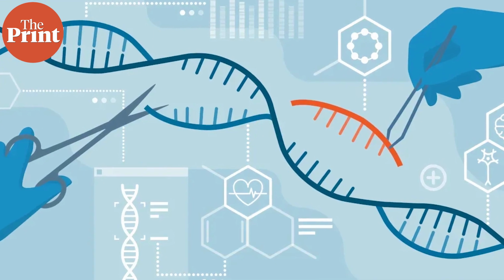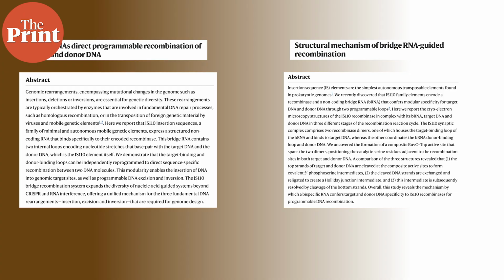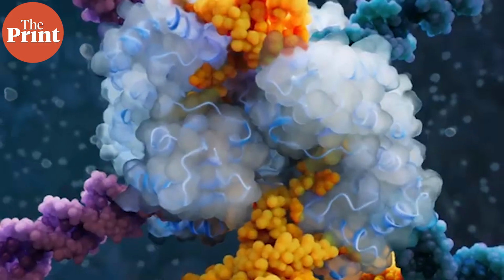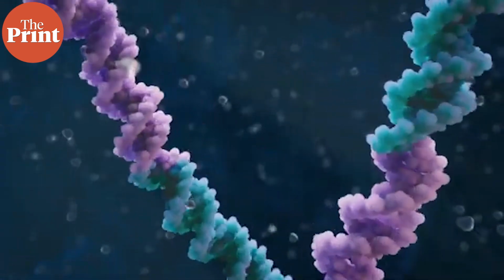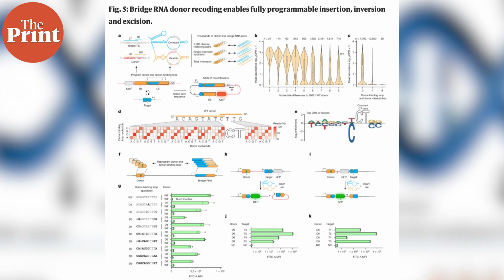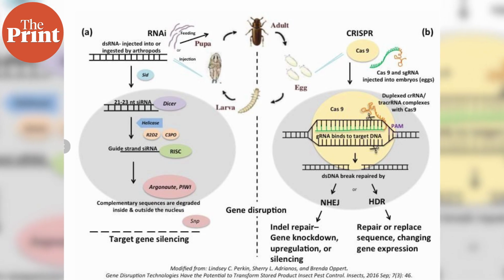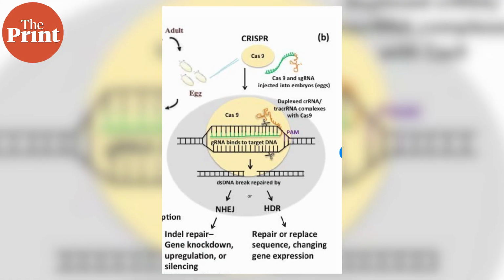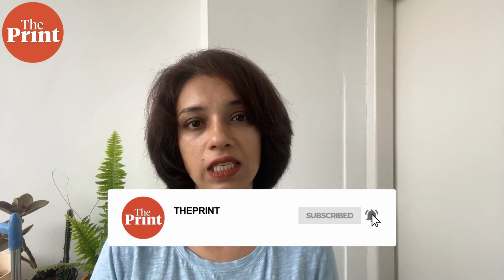New large scale gene editing technique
A novel method utilising genes in our body to perform long-sequence DNA recombination and editing, called the RNA bridge, has been discovered and reported by genetic engineers. ThePrint ̦PureScience, Sandhya Ramesh explains the findings and implications.